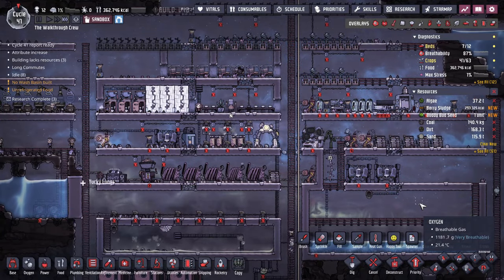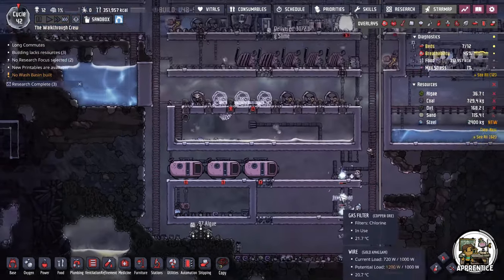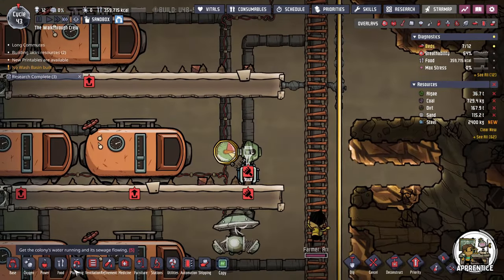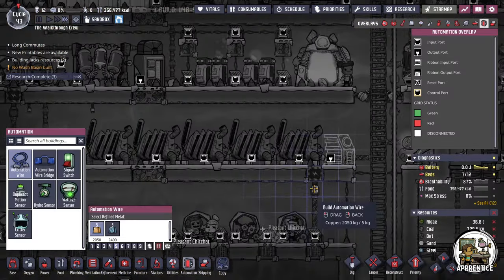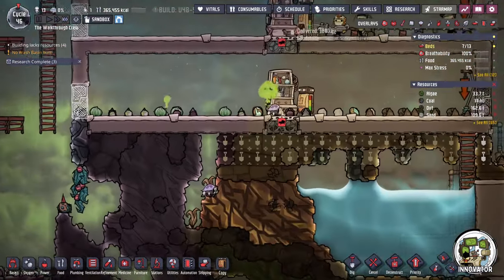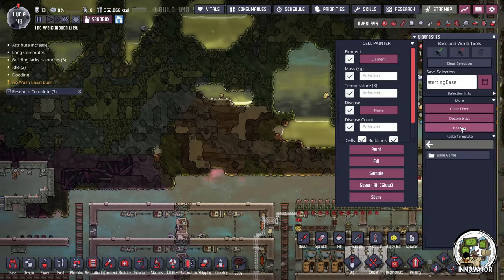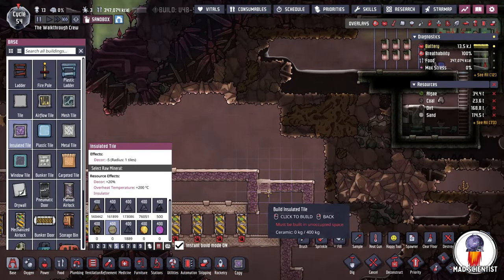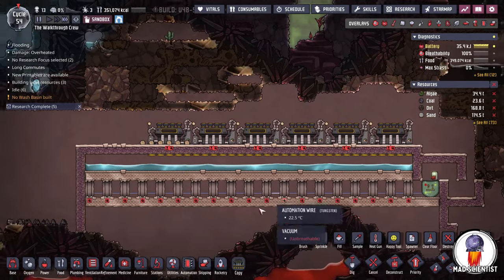HELP! How to keep the power on in Oxygen Not Included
Chapters!
0:00 Intro
0:40 The Apprentice Method (Beginner)
14:22 The Innovator Method (Intermediate)
37:24 The Mad Scientist Method (Advanced)